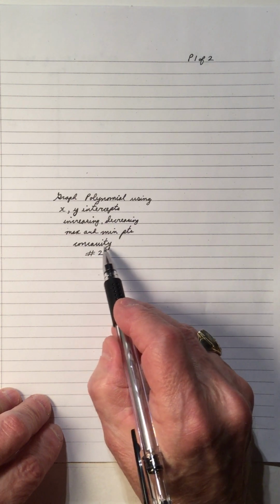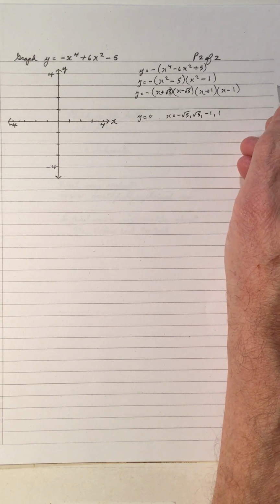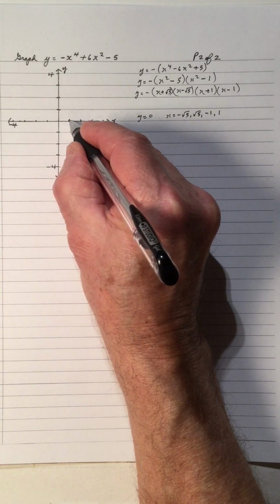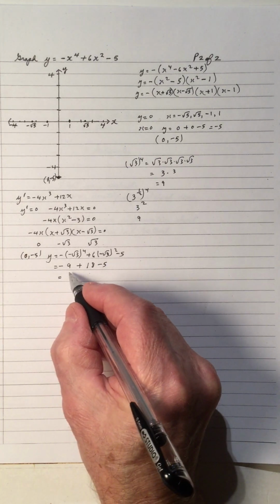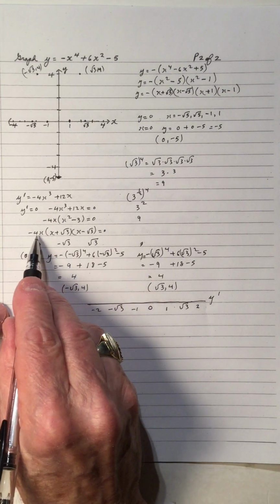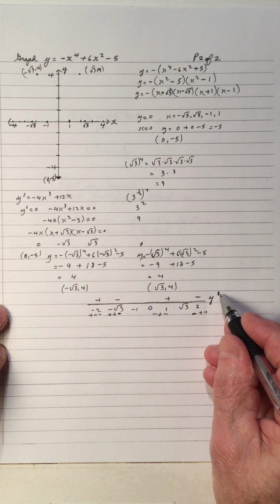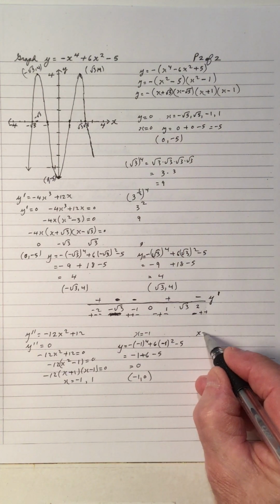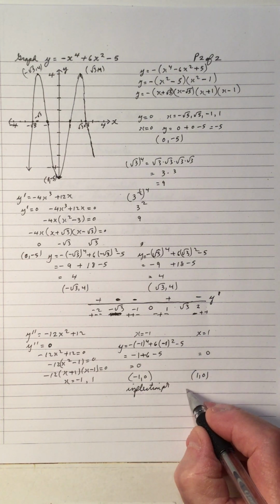Graph Polynomial using x, y intercepts; increasing, decreasing; max and min points; concavity - # 2